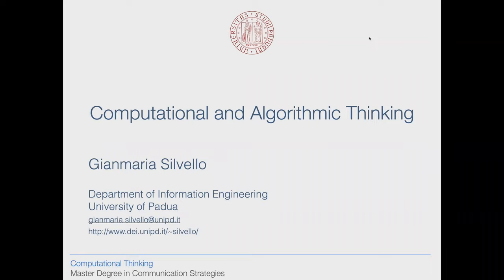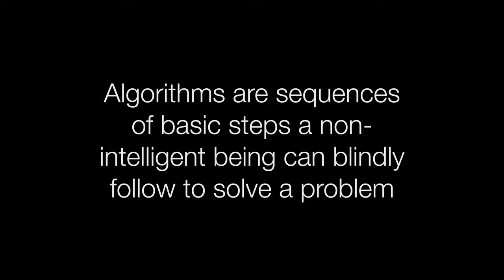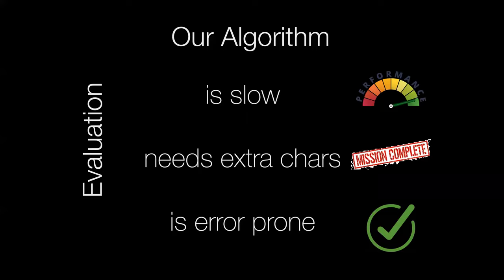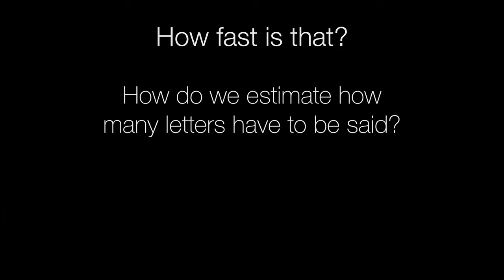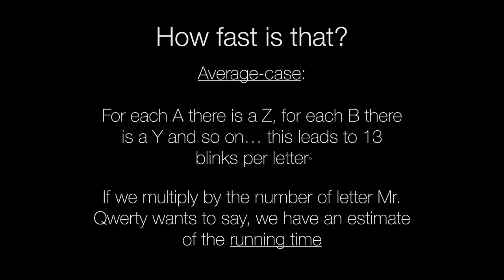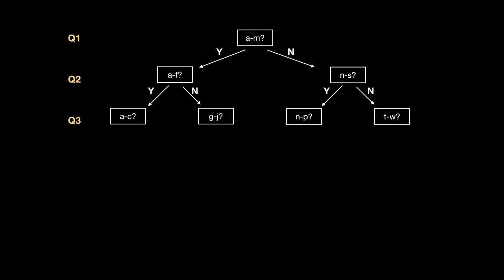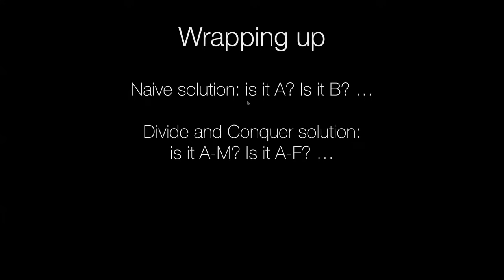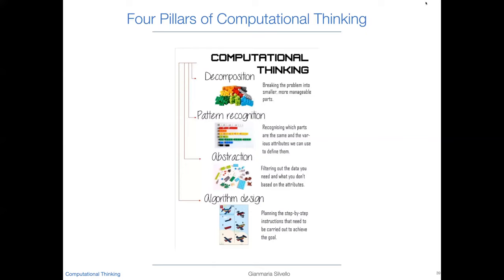Computational Thinking: An Introduction by Gianmaria Silvello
This is the first lesson of the Computational Thinking course of the master degree in Communication Strategies at the University of Padua.

The lesson was recorded live on 29 September 2020.

The slides are inspired by "The power of Computational Thinking" by P. Curzon and P. W. McOwan, 2017.